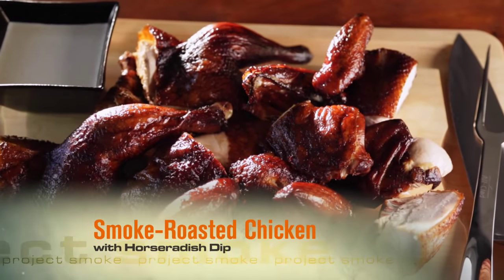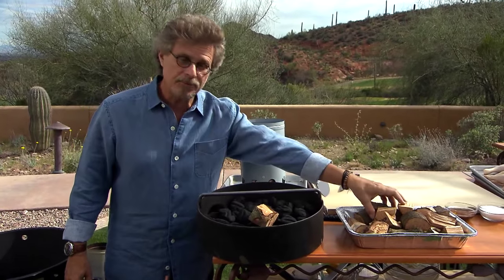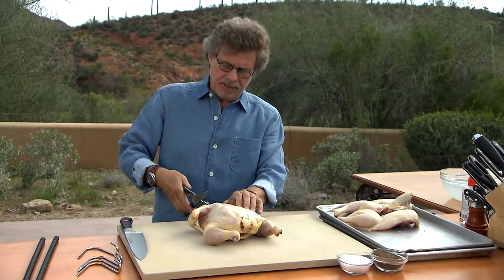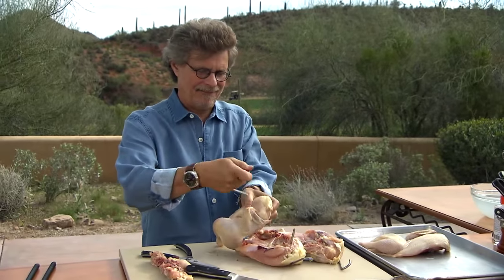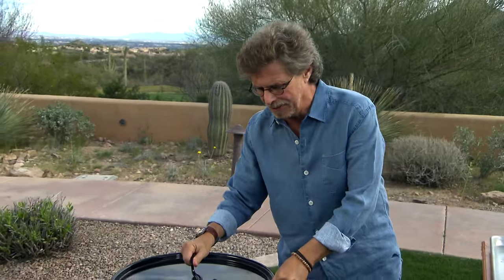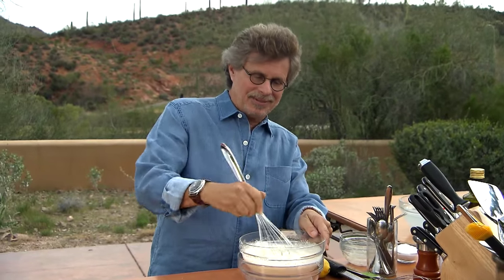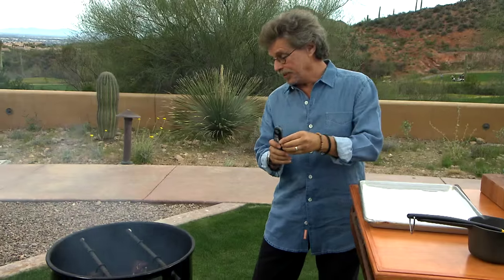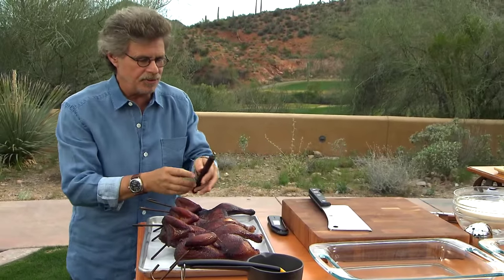Smoke-Roasted Chicken with Horseradish Dip – Steven Raichlen’s Project Smoke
Steven Raichlen demonstrates how to smoke-roast juicy half chickens over pecan wood in an upright barrel smoker and how make a twist on Alabama white barbecue sauce.  Steven Raichlen’s Project Smoke is a production of Maryland Public Television in association with Barbacoa, Inc.  and Resolution Pictures.  Copyright Barbacoa, Inc. 2015.